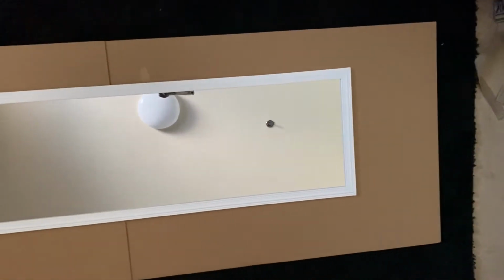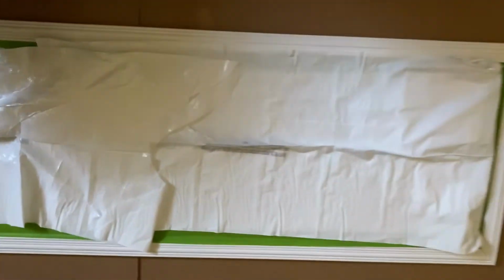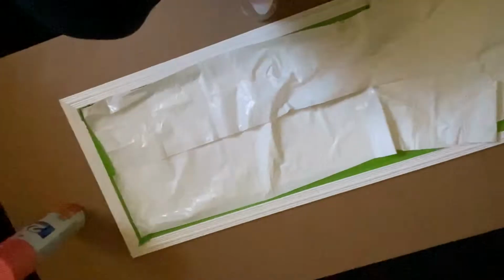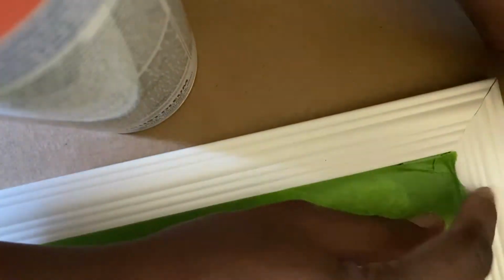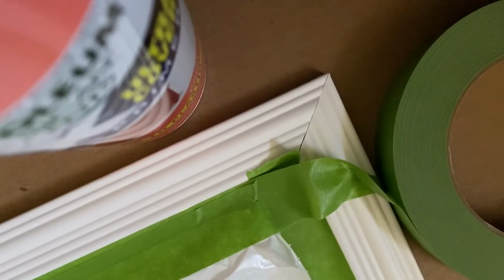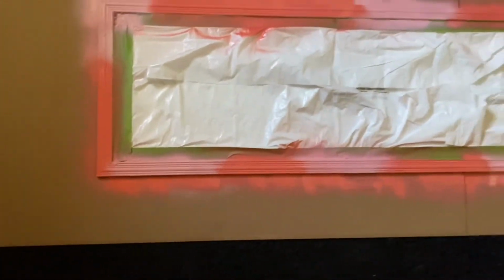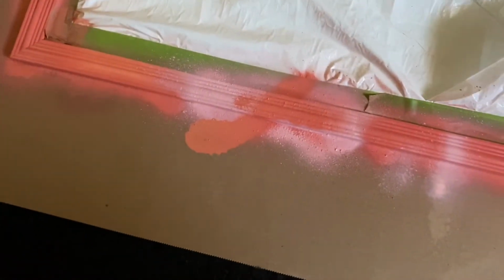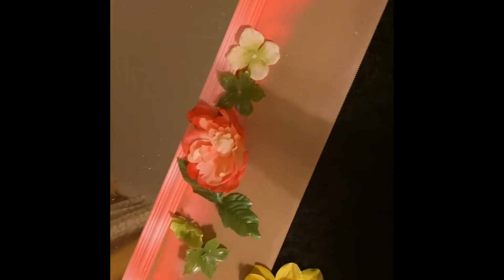DIY FLOWER MIRROR 🌸| SIMPLE & EASY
DIY FLOWER MIRROR 🌸| SIMPLE & EASY  tutorial! My video was a little short lived but you can literally find all of these items at your local Walmart.

Mirror $7.00
Spray paint $3-4
Frog tape $8
Flowers $2-4